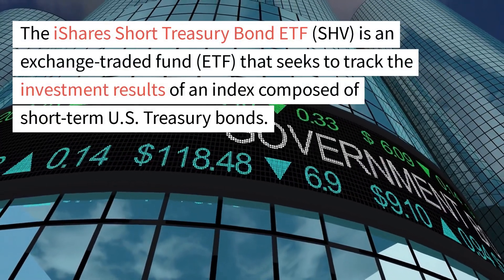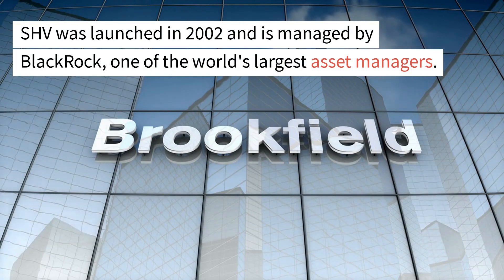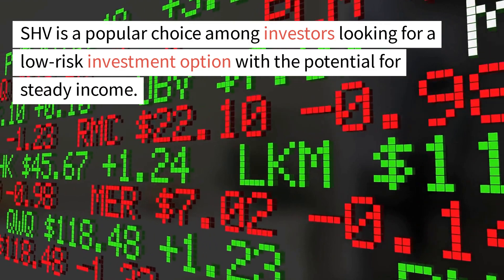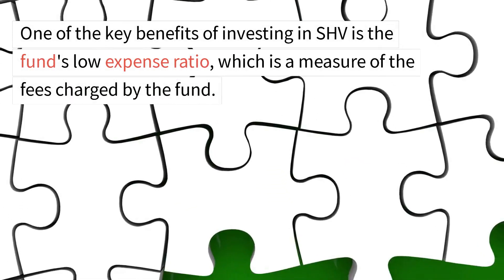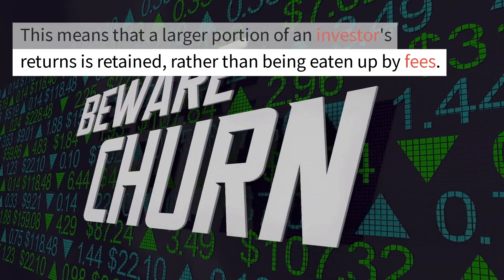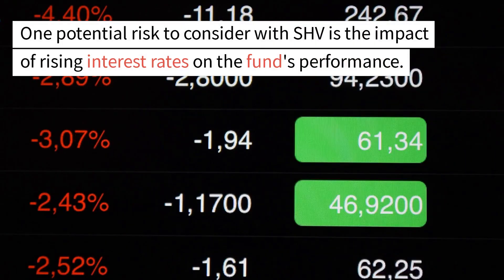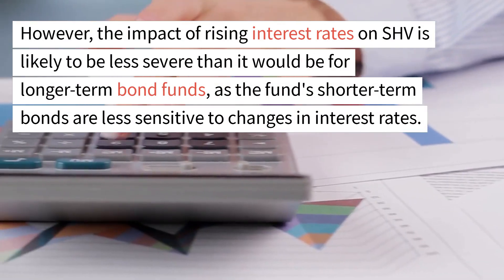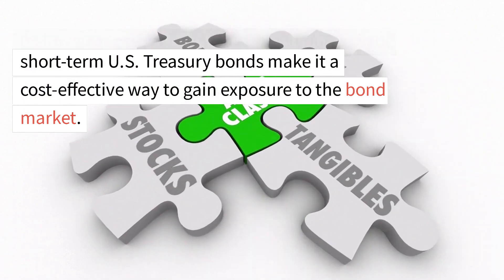iShares Short Treasury Bond ETF: $SHV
The iShares Short Treasury Bond ETF (SHV) is an exchange-traded fund (ETF) that seeks to track the investment results of an index composed of short-term U.S. Treasury bonds. It is designed for investors who want to gain exposure to the U.S. Treasury bond market, but with a shorter-term focus than longer-term bond funds.

SHV was launched in 2002 and is managed by BlackRock, one of the world's largest asset managers. The fund is structured as a passively managed ETF, meaning it aims to replicate the performance of its underlying index, rather than using an active management strategy. The fund's underlying index consists of a basket of short-term U.S. Treasury bonds, with an average maturity of 3 years or less.

SHV is a popular choice among investors looking for a low-risk investment option with the potential for steady income. U.S. Treasury bonds are considered to be among the safest investments in the world, as they are backed by the full faith and credit of the U.S. government. Short-term bonds tend to have lower interest rate risk than longer-term bonds, as they are less sensitive to changes in interest rates.

One of the key benefits of investing in SHV is the fund's low expense ratio, which is a measure of the fees charged by the fund. SHV has an expense ratio of just 0.15%, which is lower than the average for short-term bond funds. This means that a larger portion of an investor's returns is retained, rather than being eaten up by fees.

SHV is suitable for a variety of different investors, including those looking for a low-risk investment option with the potential for steady income, as well as those seeking to diversify their portfolio by adding exposure to the bond market. It may also be a good choice for investors looking to hedge their portfolio against market volatility, as the bond market tends to be less volatile than the stock market.

One potential risk to consider with SHV is the impact of rising interest rates on the fund's performance. When interest rates rise, the prices of existing bonds tend to fall, as new bonds offer higher yields. This can result in losses for bondholders. However, the impact of rising interest rates on SHV is likely to be less severe than it would be for longer-term bond funds, as the fund's shorter-term bonds are less sensitive to changes in interest rates.

Overall, the iShares Short Treasury Bond ETF (SHV) is a solid choice for investors looking for a low-risk investment option with the potential for steady income. Its low expense ratio and diversified portfolio of short-term U.S. Treasury bonds make it a cost-effective way to gain exposure to the bond market.